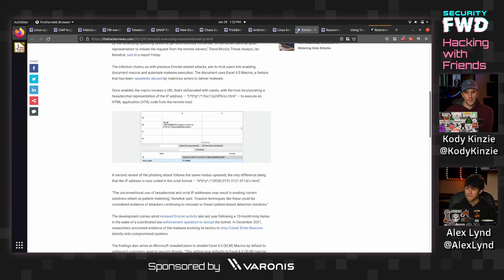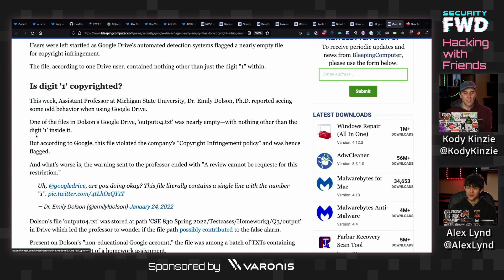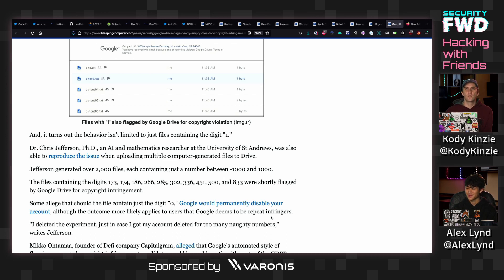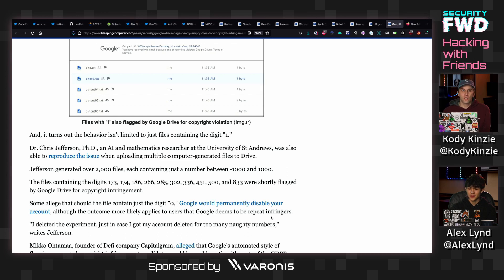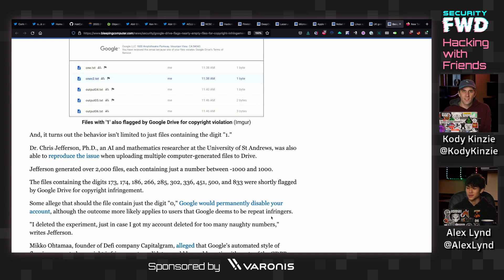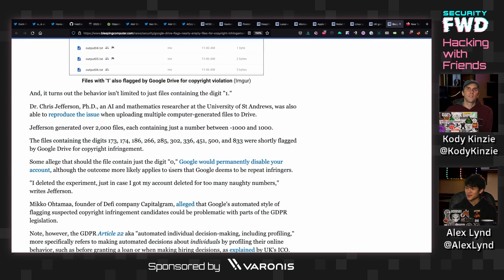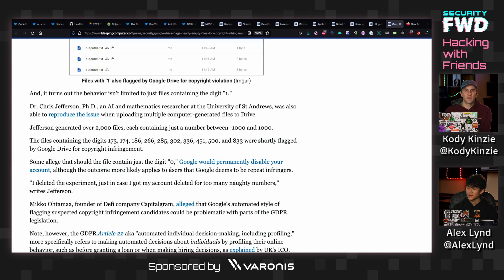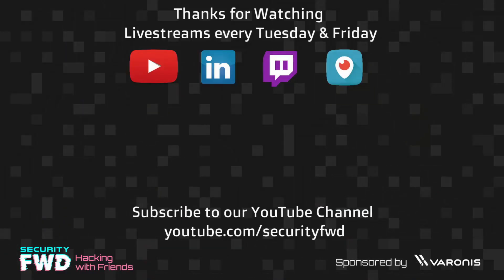Getting Banned from Google Because of an Empty File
For yet unknown reasons Google Drive is flagging files that are mostly empty with just numbers in them. Watch this episode to find out more about what's causing the issue and how to avoid getting a permanent ban because of it.